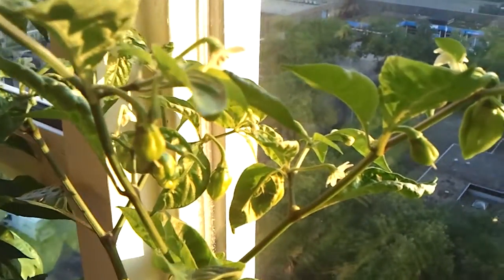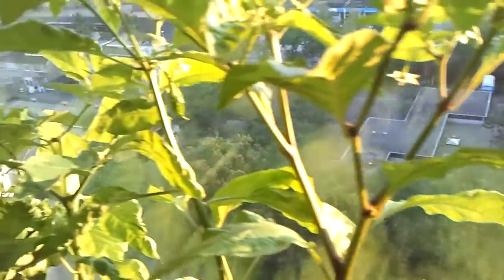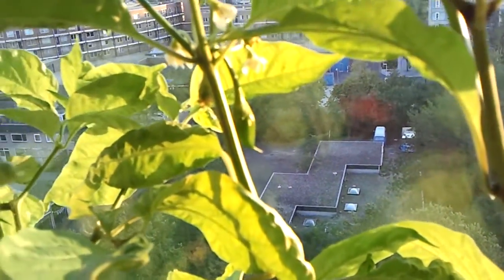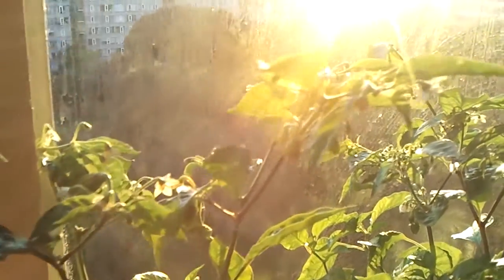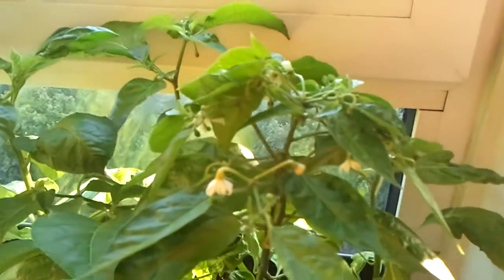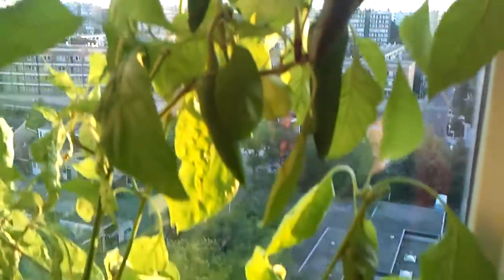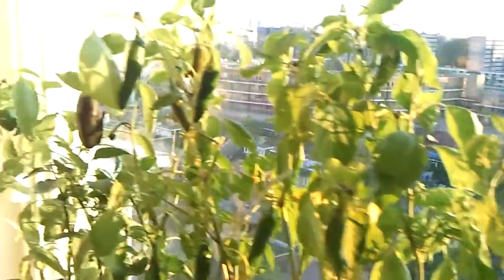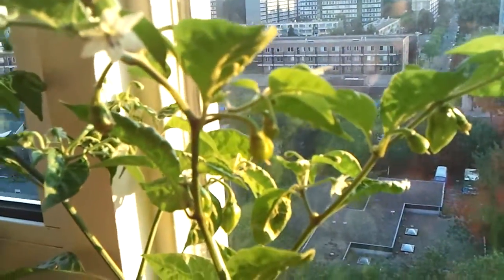Peppers in the evening sunlight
Cayennes, capsicums and Mme Jeanettes.